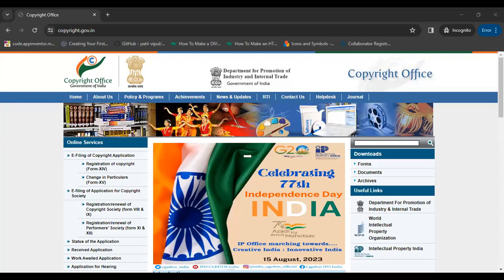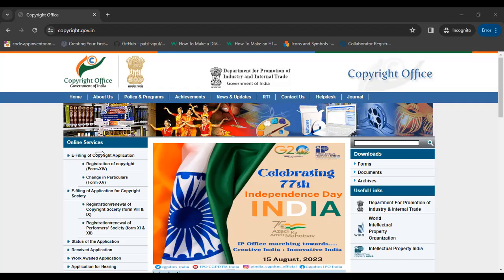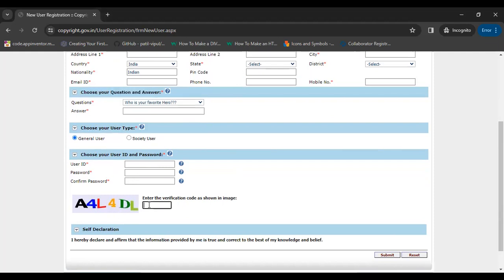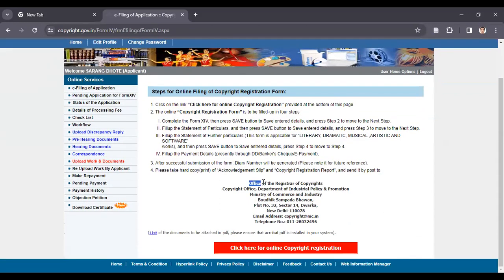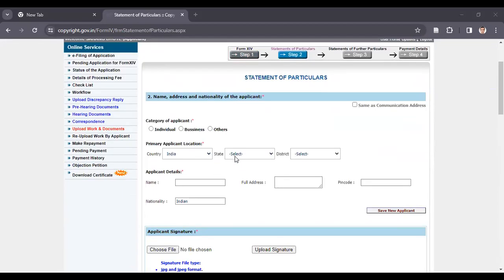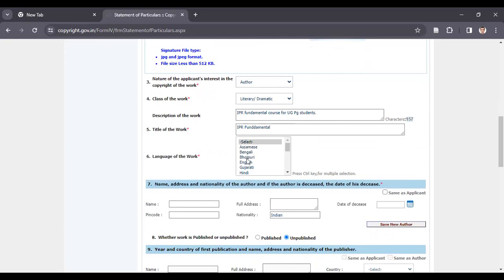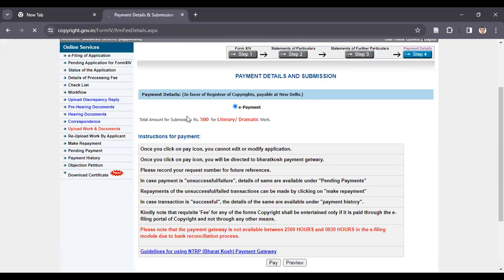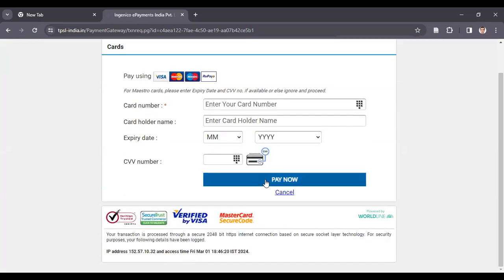IPR Practical : Filing Procedure for Software / Book / PPT Copyright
IPR Certificate Course Practical: Filing Procedure for Software / Book / PPT Copyright